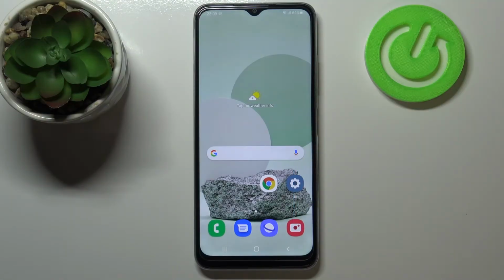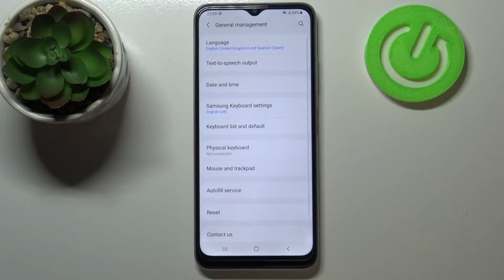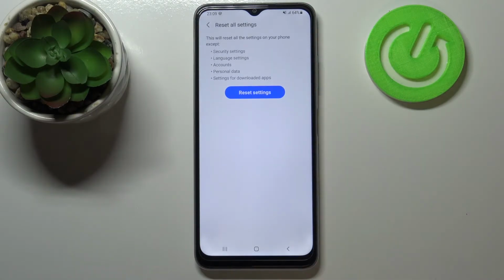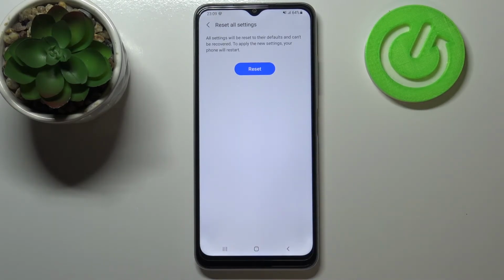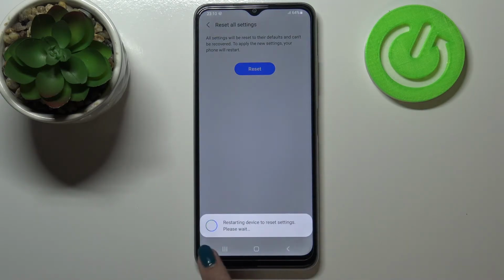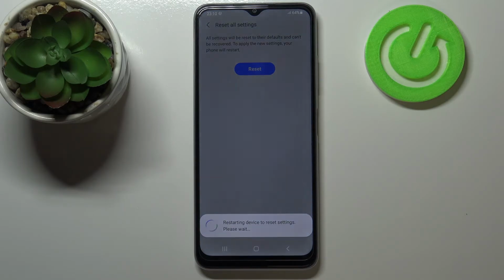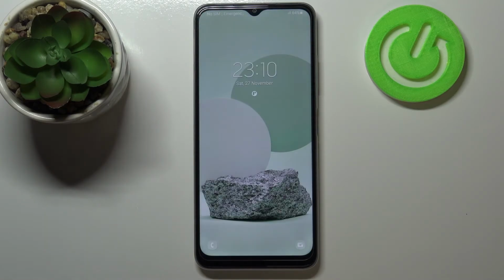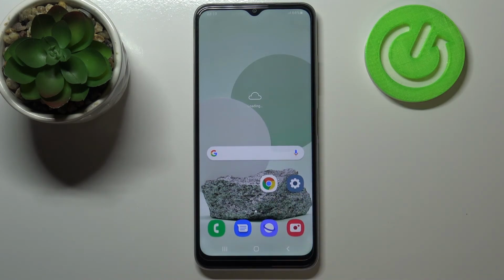How to Reset Settings in SAMSUNG Galaxy M22 – Restore Default Settings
Learn more info about SAMSUNG Galaxy M22:
Would you like to reset system settings in your SAMSUNG Galaxy M22? In this tutorial we’d like to share with you how easily you can find proper reset section and what to do to reset settings properly. No worries you won’t loose any personal data or set passwords. Your device will reset settings like timeout and menu customizations. So let’s follow all shown steps and reset settings.

How to fix camera in SAMSUNG Galaxy M22? How to reset camera setting in SAMSUNG Galaxy M22? How to restore camera defaults in SAMSUNG Galaxy M22? How to reset camera in SAMSUNG Galaxy M22? How to restore camera settings in SAMSUNG Galaxy M22?